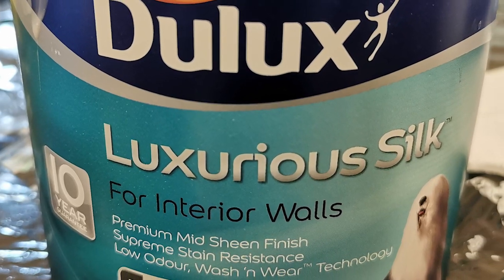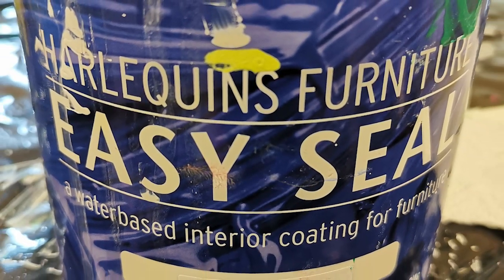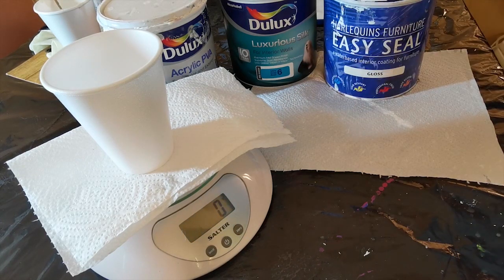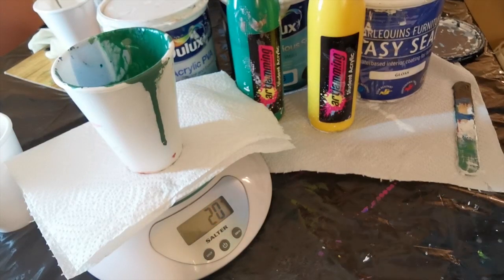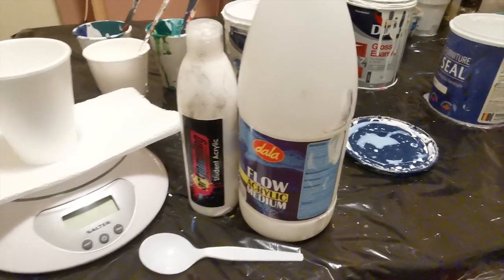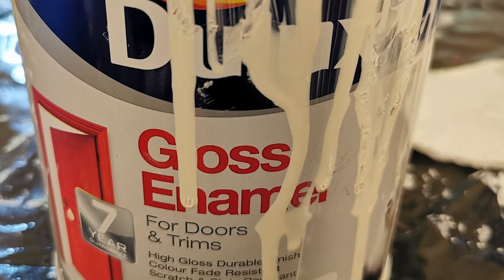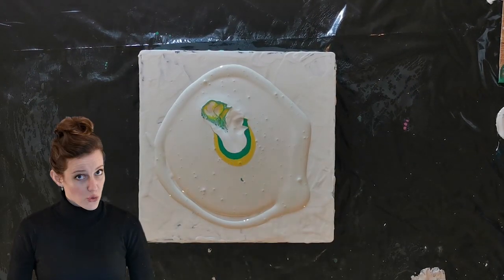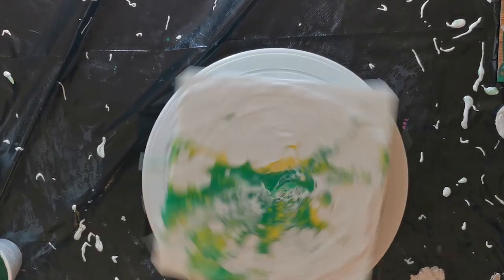Acrylic Bloom recipe - using South African products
I have not been this excited to share a video. This is my recipes that I've used to achieve close to what the Sheleeart bloom technique does. Please have a look at her full online course for all the details

I just found that the products mentioned cannot be found in South Africa, and we also would like to be a part of this amazing technique.

Do you want to know what products you need? All the info and measurements are in the video.

Ciao for now xx